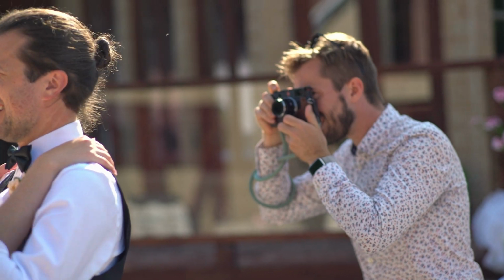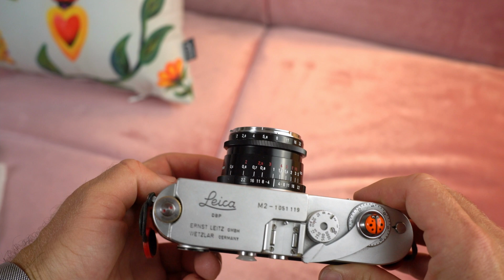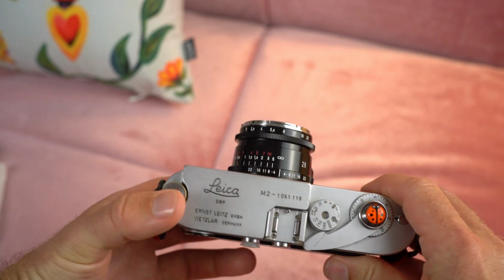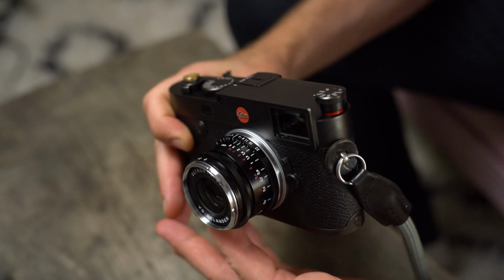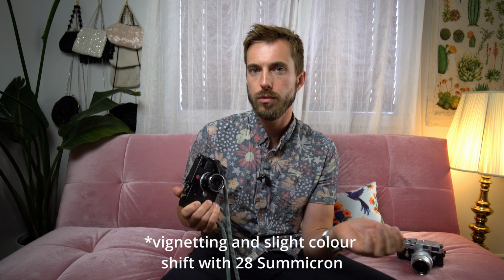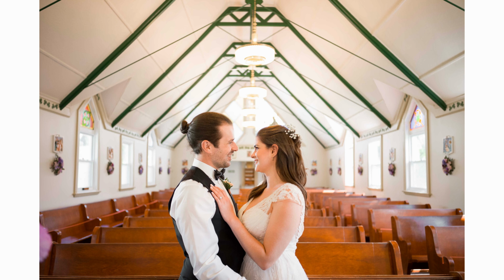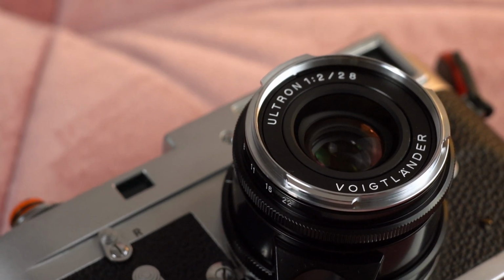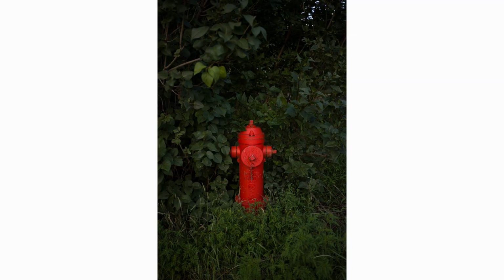VOIGTLANDER 28M F/2 ULTRON II-WEDDING PHOTOGRAPHY AND LIFE-REVIEW AND SAMPLE PHOTOS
Special thanks to the guys at Camtec Photo for supplying the lens

My thoughts and review after living with the black paint Voigtlander 28mm f/2.0 Ultron Vintage Aspherical VM Lens Type II lens as a lifestyle and wedding lens throughout in Montreal and Quebec. I compare it to the ZEISS Distagon T* 35mm f/1.4 ZM lens, test it on my Sony a7rii, Leica M10 and take many pictures of my dog.